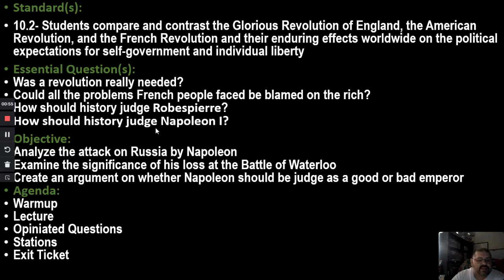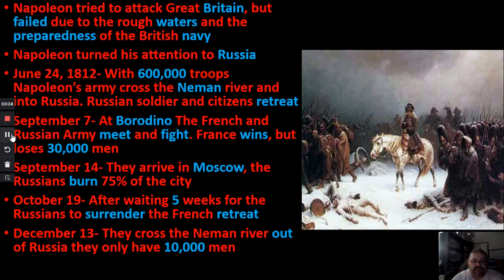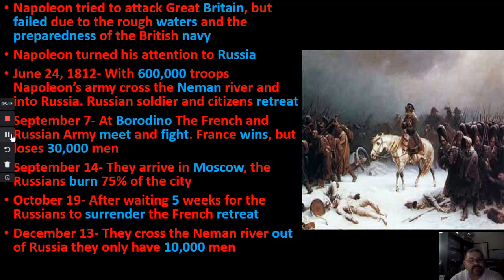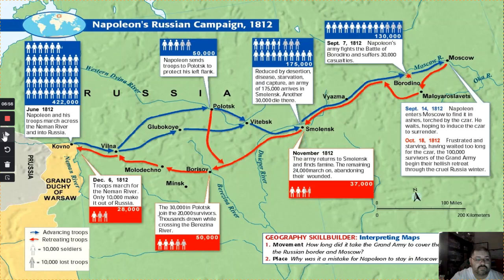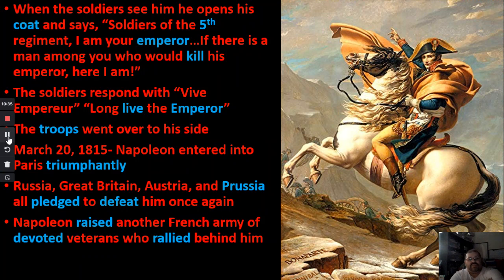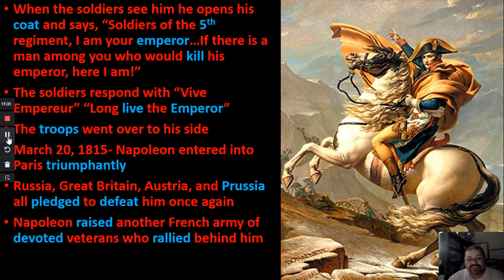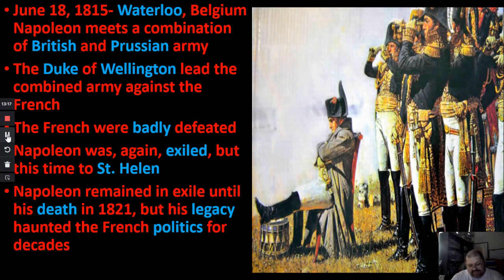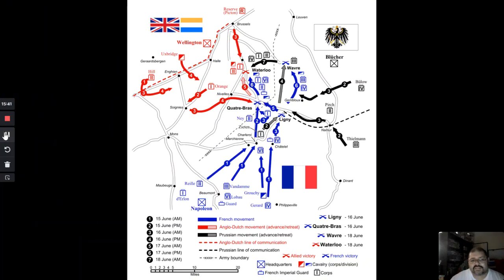World History - Week 17- The Fall of Napoleon